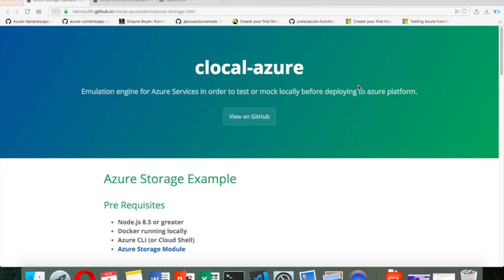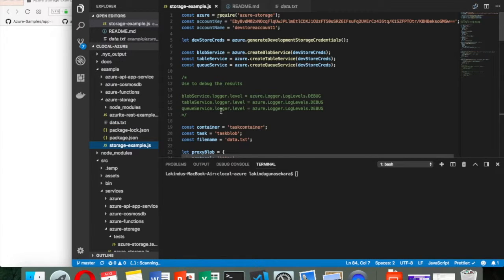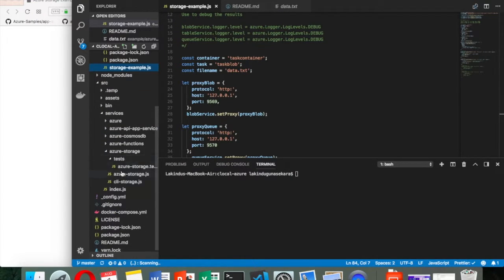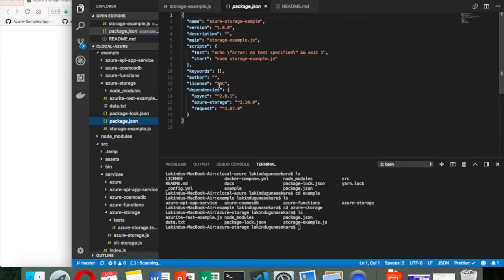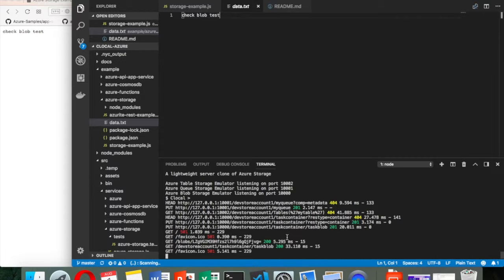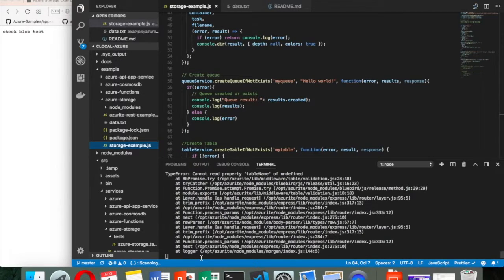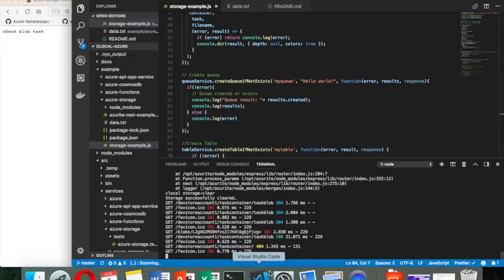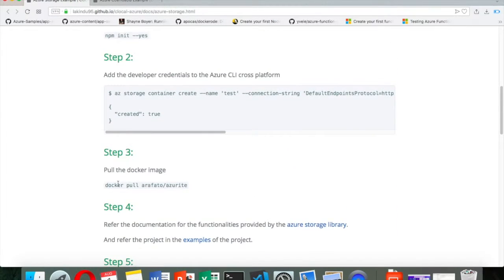CLocal Azure Storage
CLocal Azure Storage comprises of blob, queue and tables.